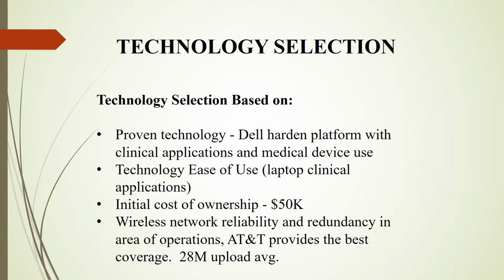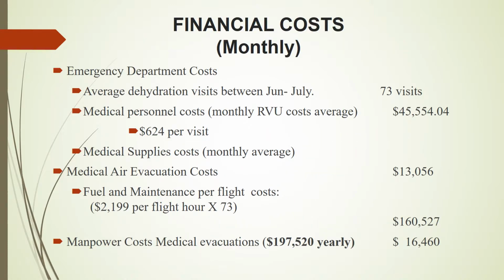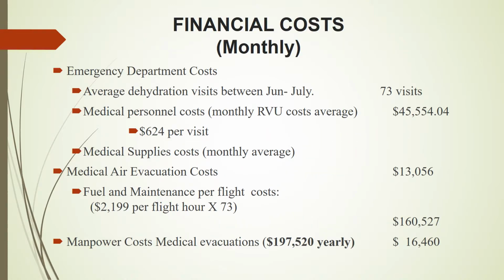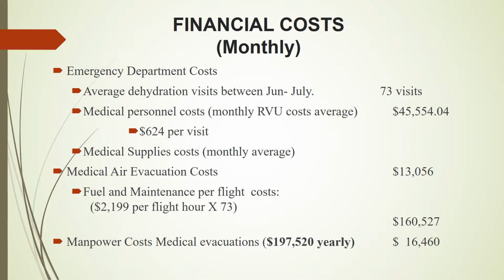Dehydration Presentation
Dehydration Telemedicine Project